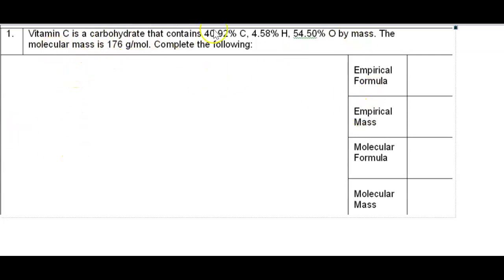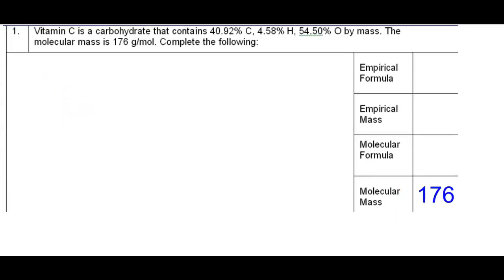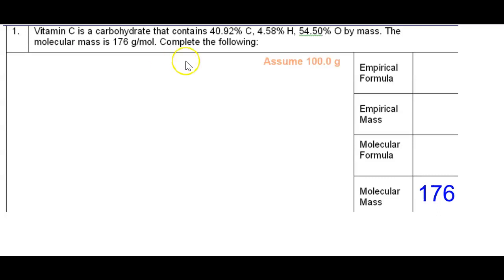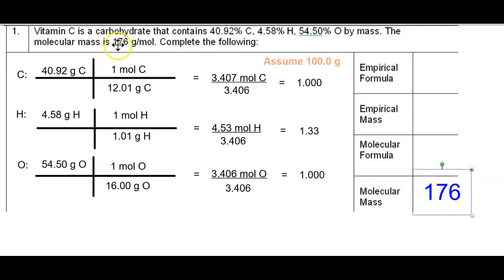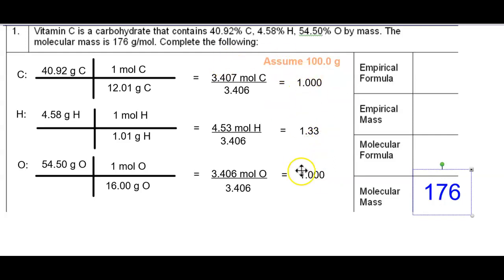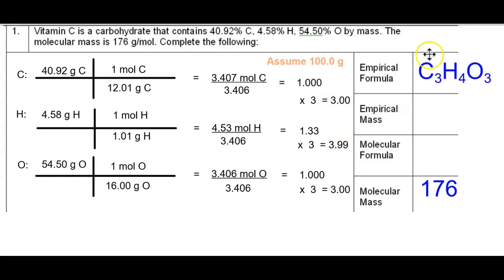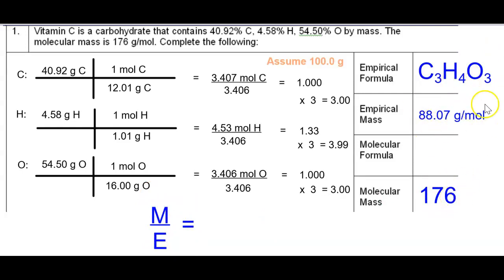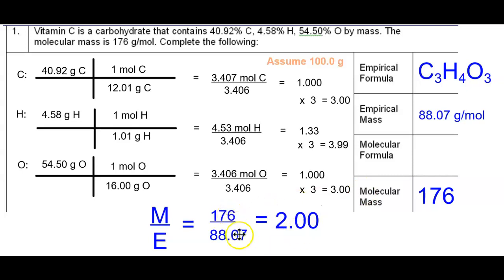Notes: Molecular Formula